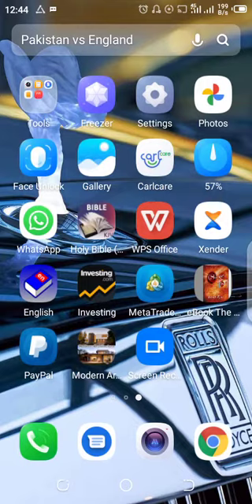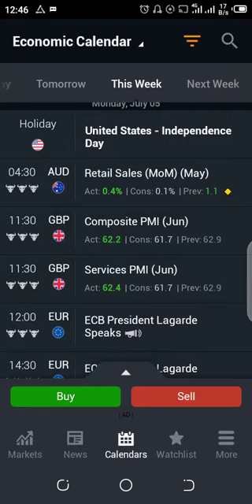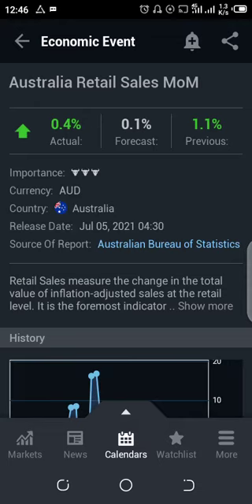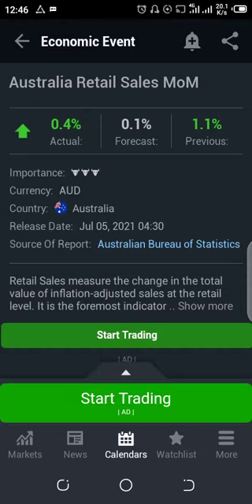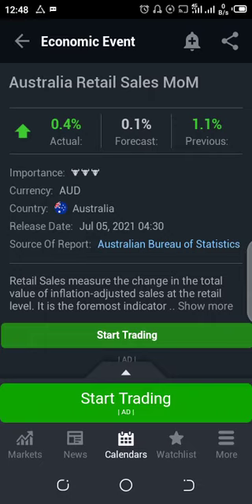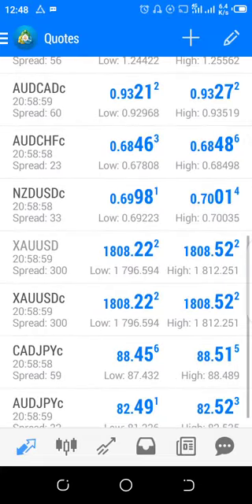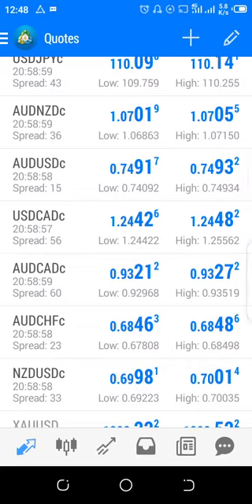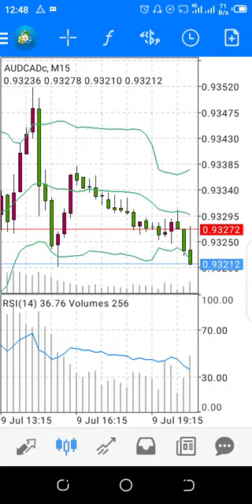How to trade forex news [ NFB news].